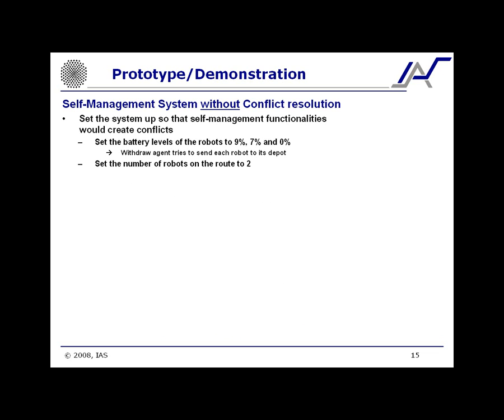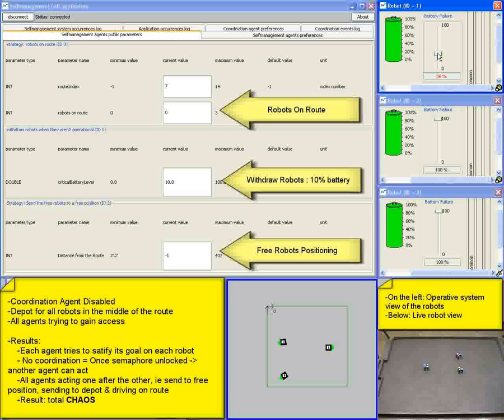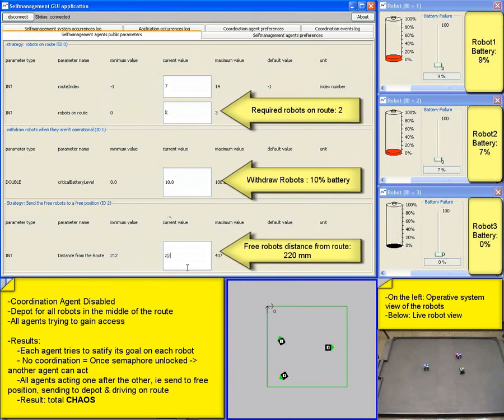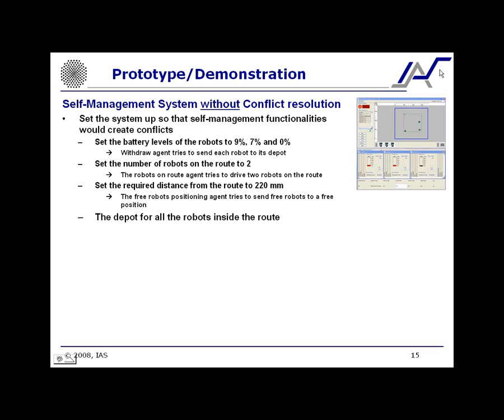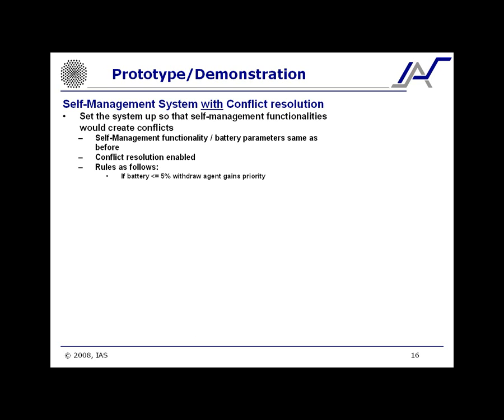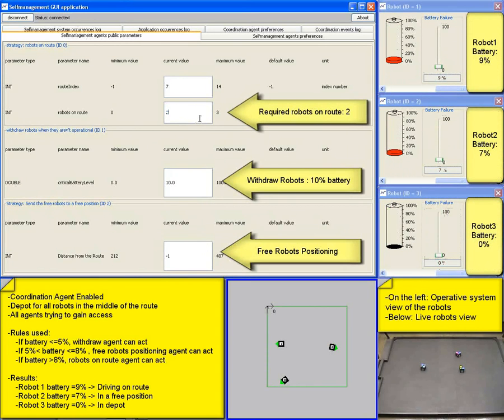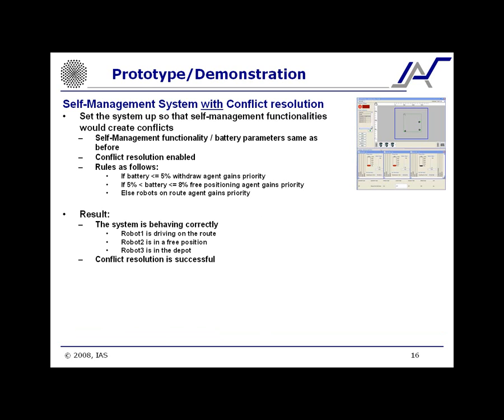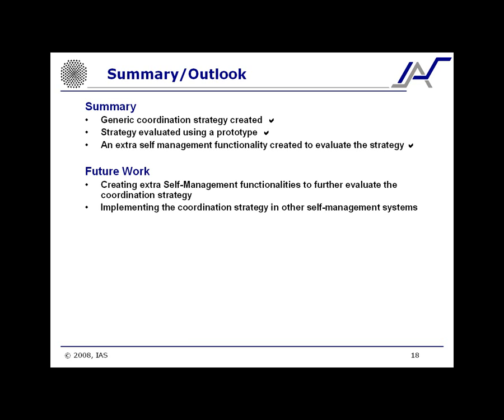Master Thesis 3/3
This is the recording of the Defense of the Master Thesis Titles Conception and realization of coordination strategies for self management functionalities done at the institute of industrial automation and software engineering at the universisty of stuttgart/ september 2008 by wasseim al zouabi under the supervision of dr hisham mubaraj and prof. peter göhner.